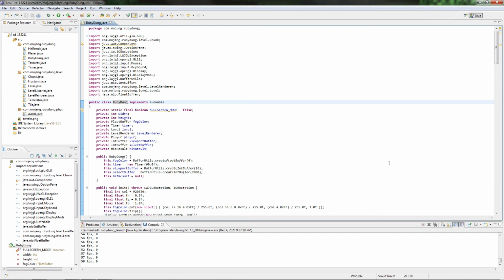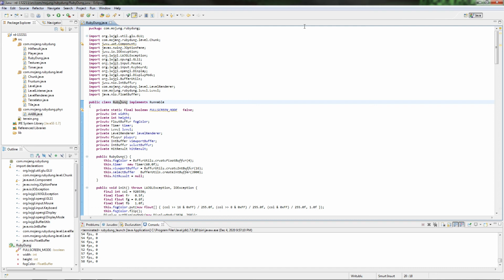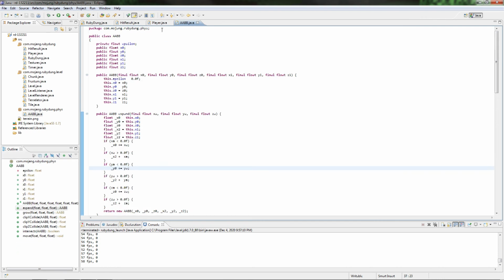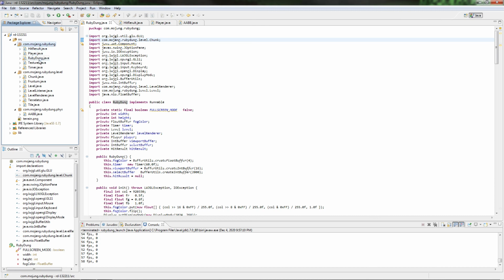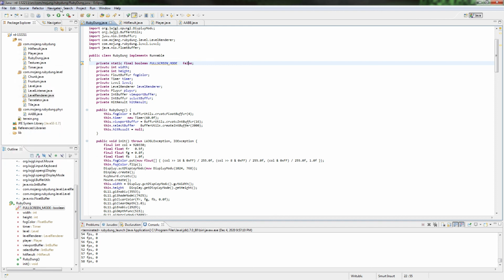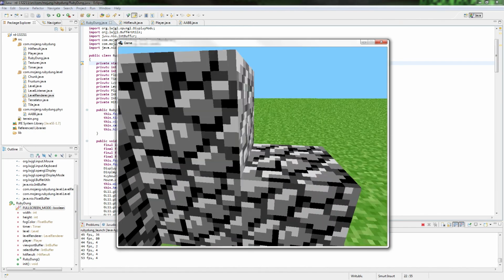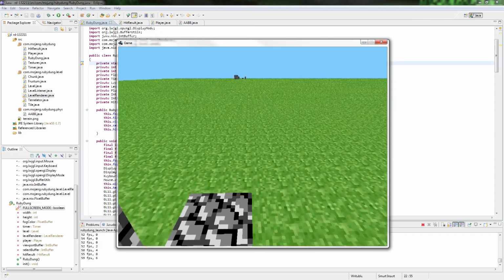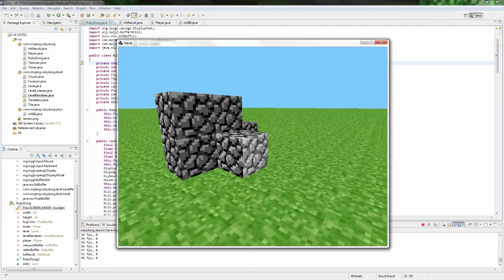Looking at the Minecraft Source Code from 2009! (UHD)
I took a short look at the decompiled source code from one of the first versions of Minecraft! This is an older video that I decided to reupload since in the original the text on screen was barely readable.